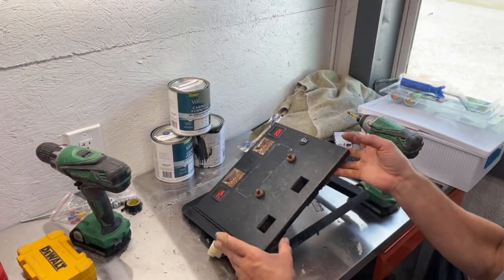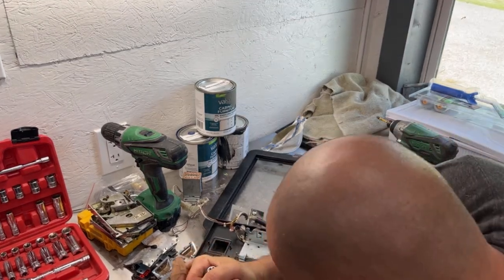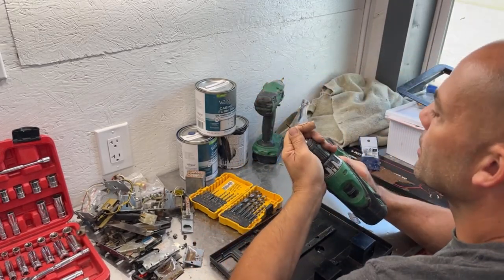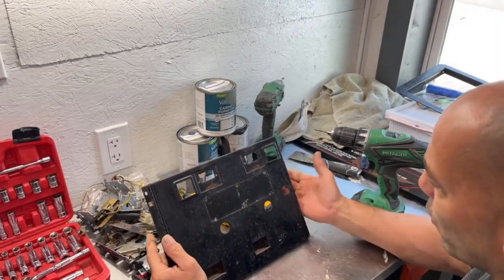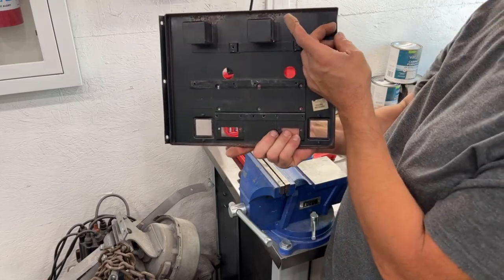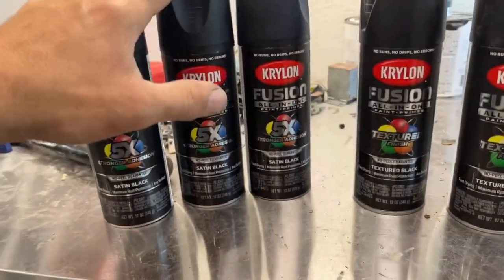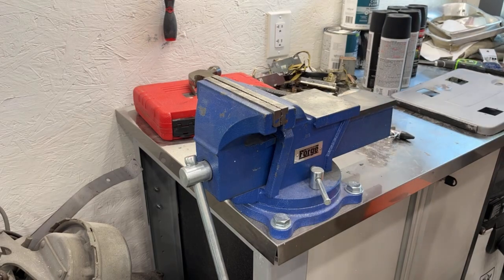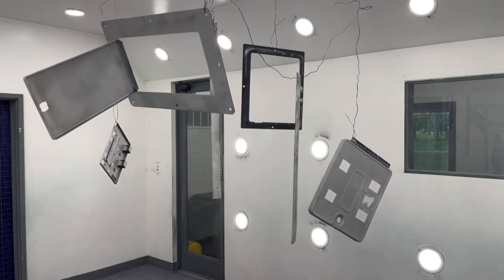Solar fox arcade part 5 sandblasting all the metal parts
In this episode, I take apart the coin door, and I sandblast the coin door for solar fox, and the coin doors for bubbles and also the speaker grill for solar Fox and a few other brackets for bubbles